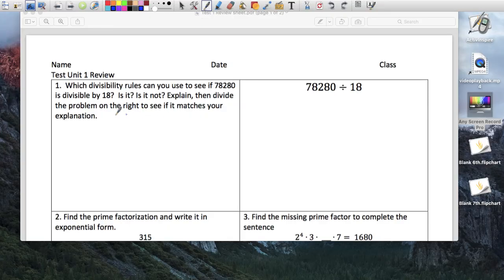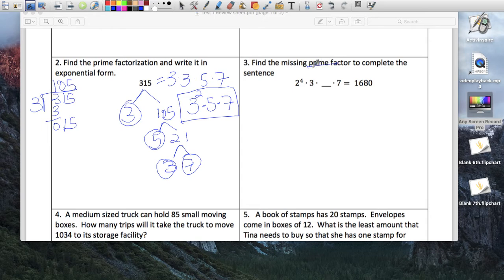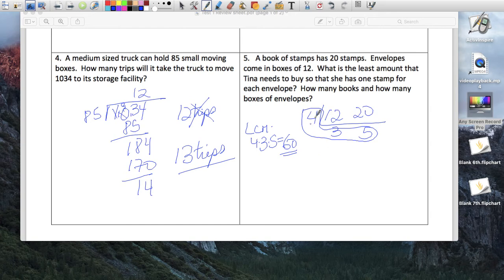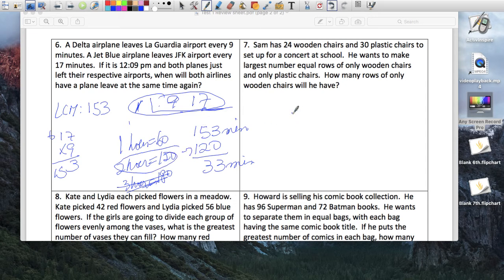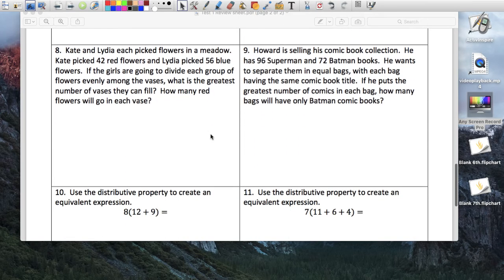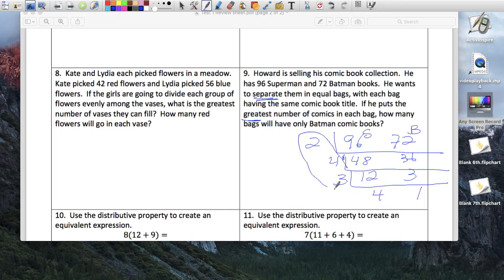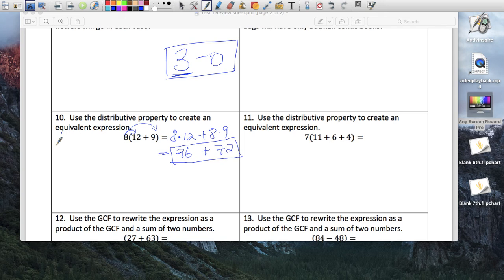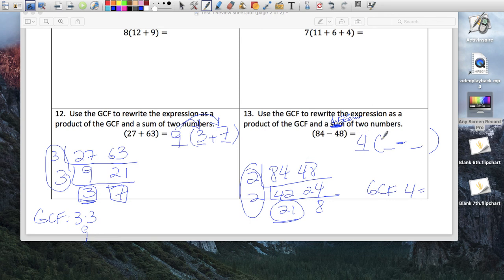Test Review Unit 1